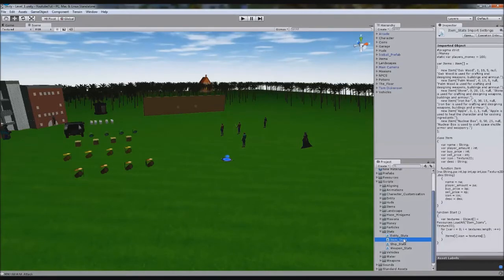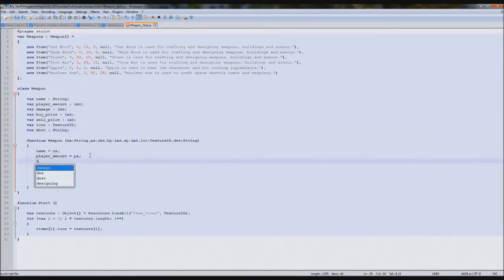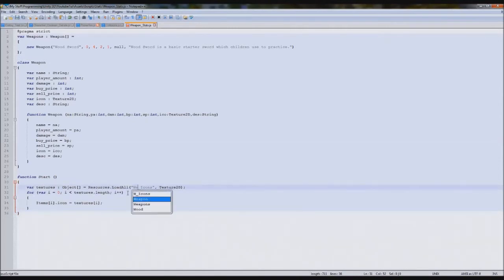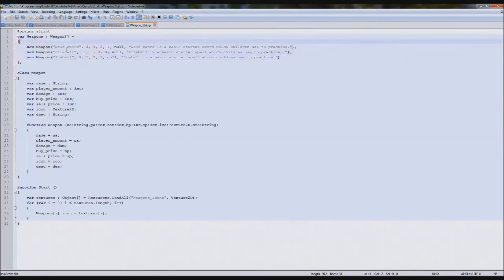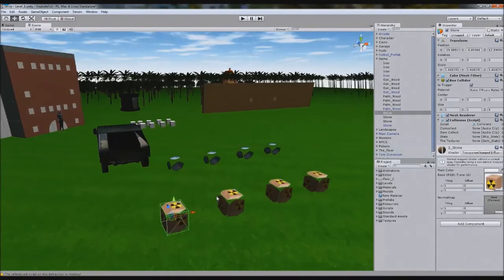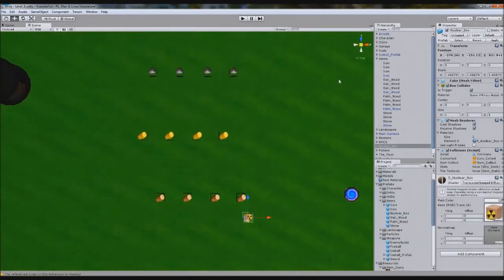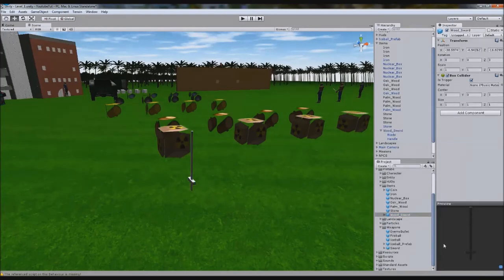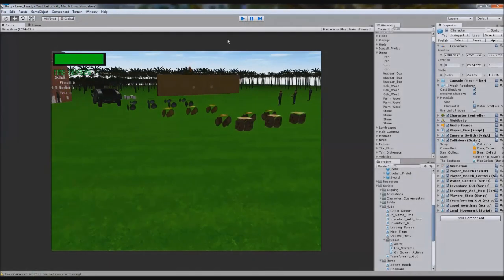Unity 3D Tutorial Part 130 Land: Weapon Stats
Hello and welcome to my 130th tutorial on Unity 3D, in this tutorial I will be showing you how to add a class system to the games weapons.

Project Download (It is in three parts because mediafire wouldn't allow files over 200mb)